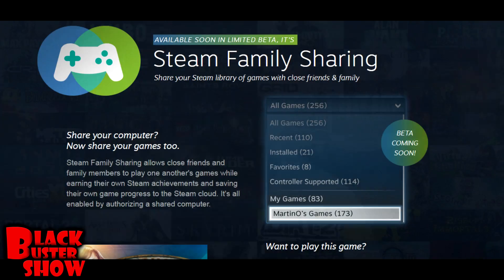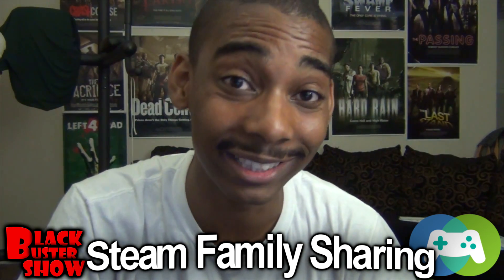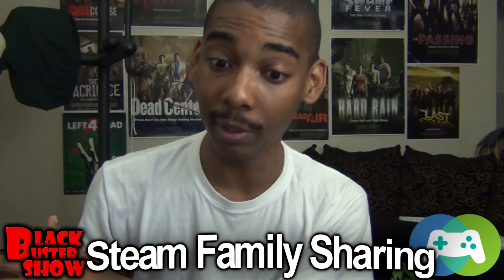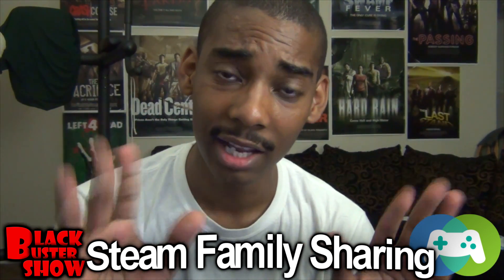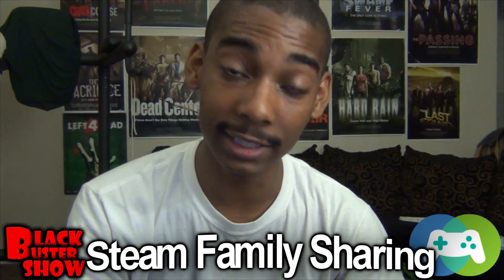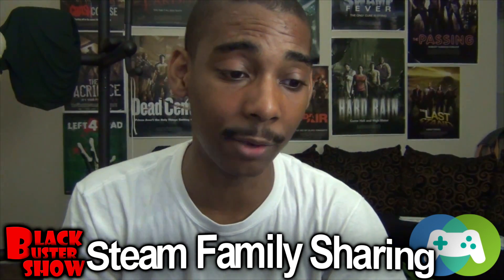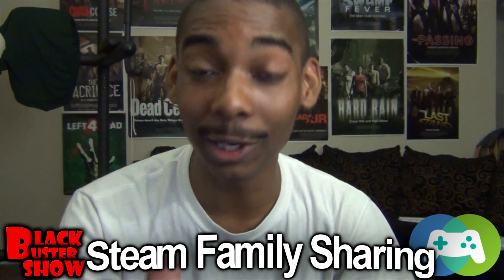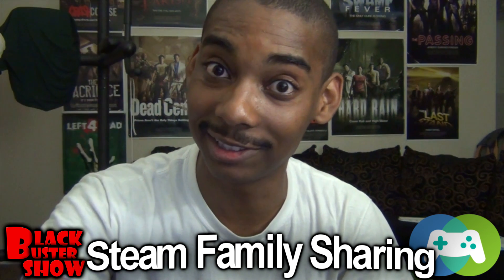Steam Family Sharing - Here's EVERYTHING You Need to Know!